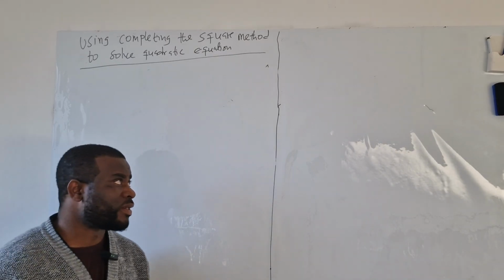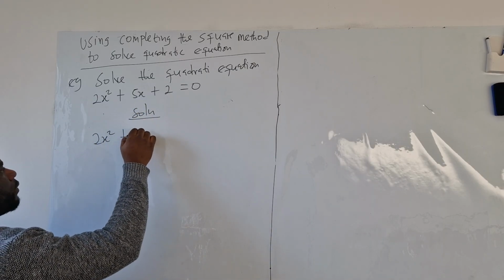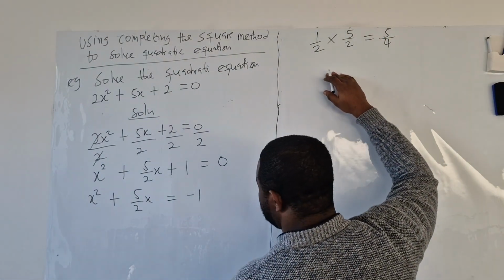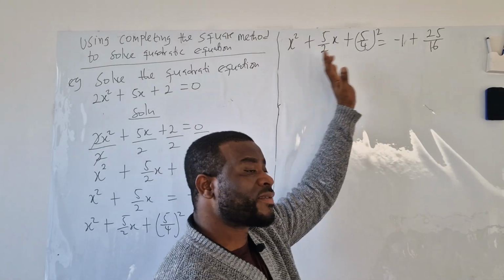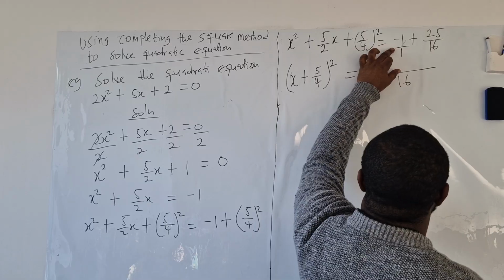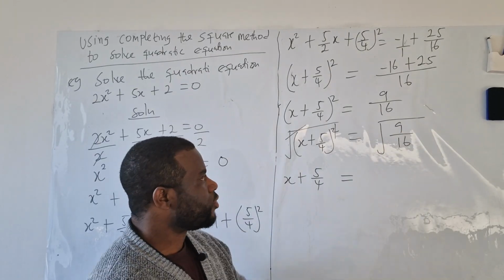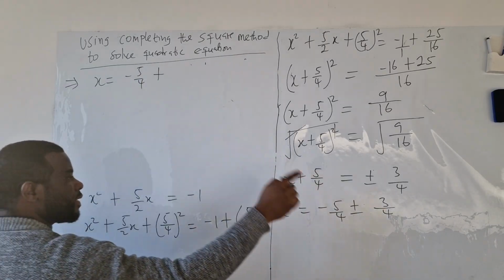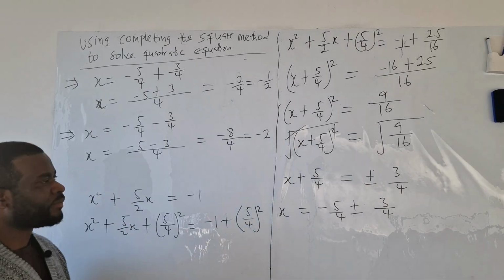USING COMPLETING THE SQUARE METHOD TO SOLVE QUADRATIC EQUATIONS.